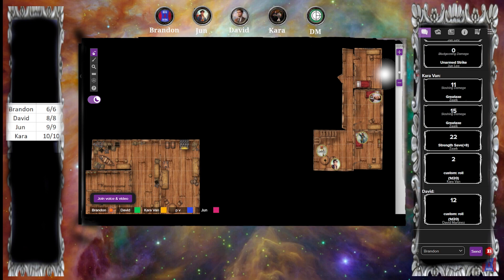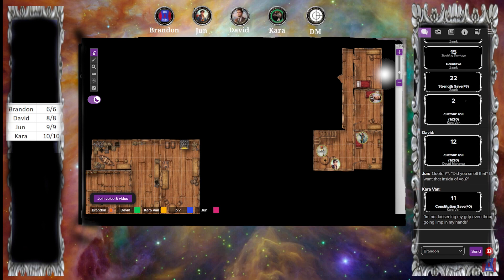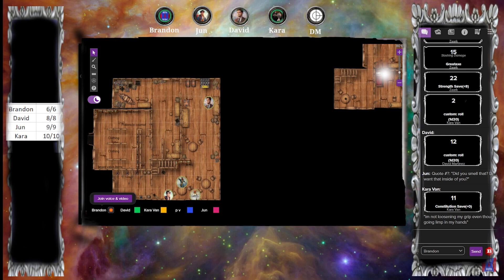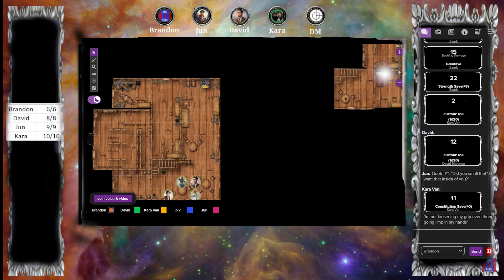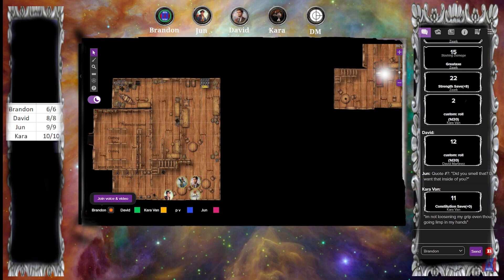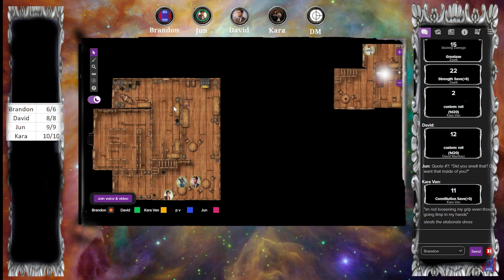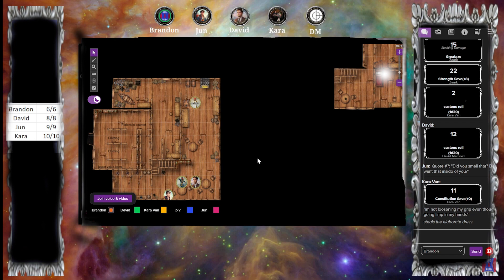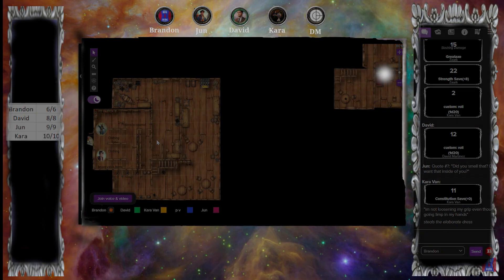Far & Away | A Beginning - Chapter 28 | D&D 5E Campaign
After a mysterious shop suddenly appears in Manchester, a group of four strangers are soon drawn together. Though each believe they are there for their own reasons, everything is not as it seems...

tabletop rpg
dungeons & dragons
roleplaying game
dnd 5
dnd stories
tabletop roleplaying games